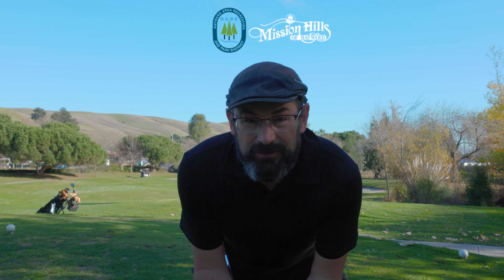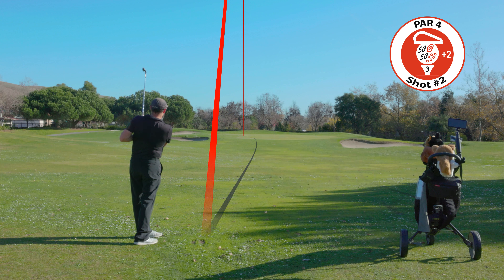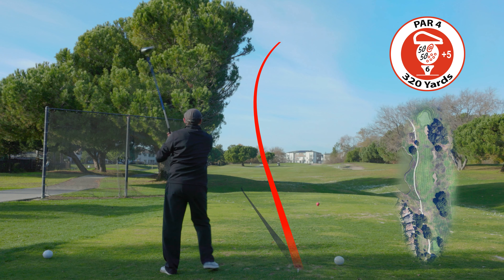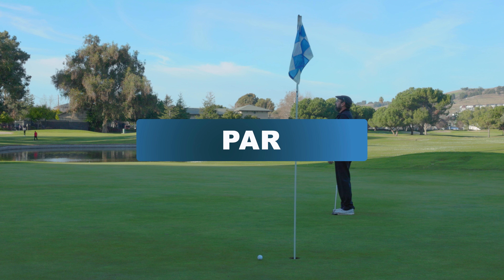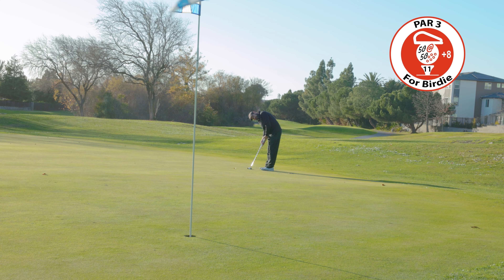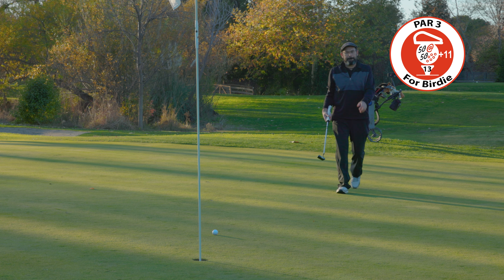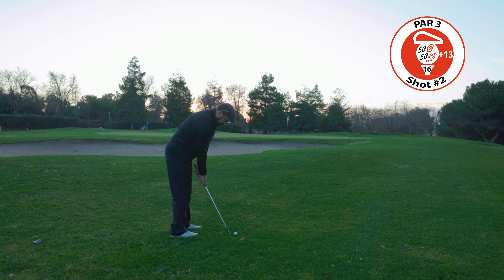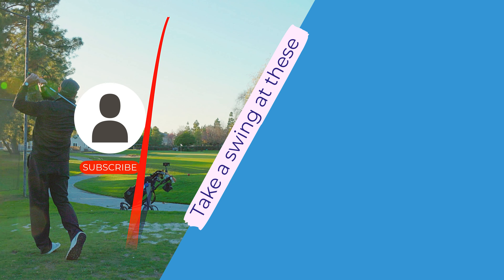Revealing the Eye-Opening Tally of 3 Putts in Round 44 at Mission Hills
How many 3 putts do I have in 18 holes?

Round 44 of my attempt to play 50 different courses in my 50th year is at Mission Hills of Hayward Golf Course.